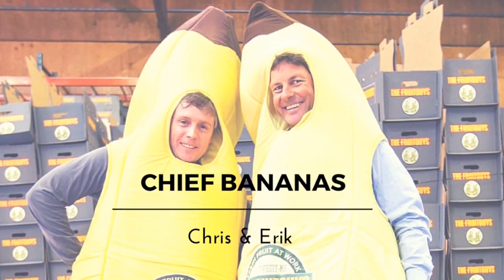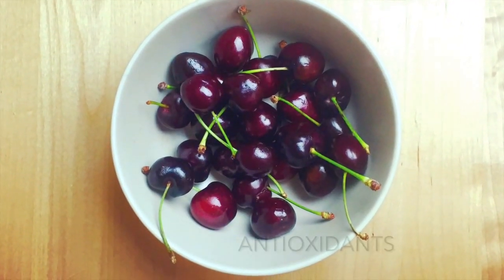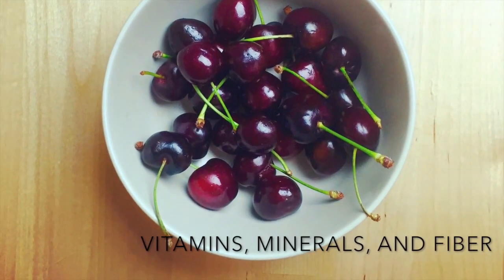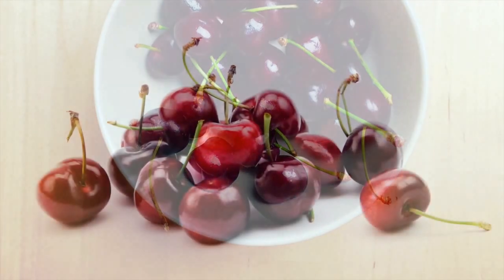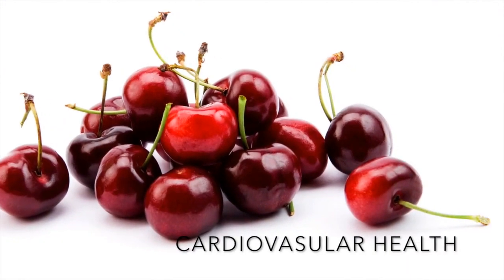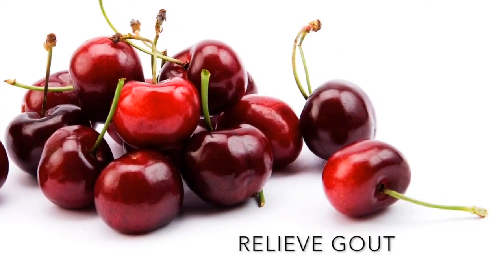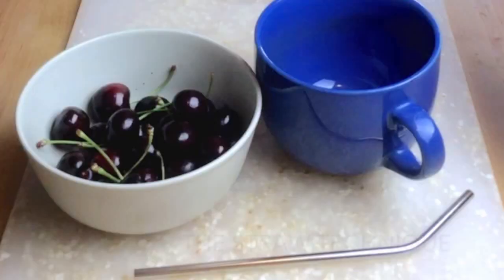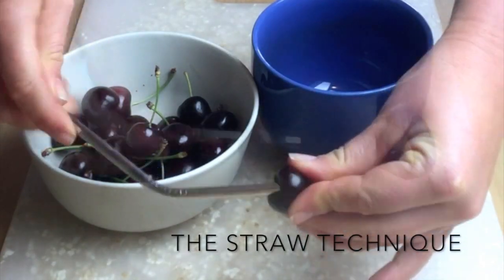The Bing Cherry with the FruitGuys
Isn't life just a bowl of cherries? Sweet, delicious, and a super food! Doesn't get much better than that! Or does it? Tune in to learn the nutritional value, history of, and more facts about this wonderful fruit.